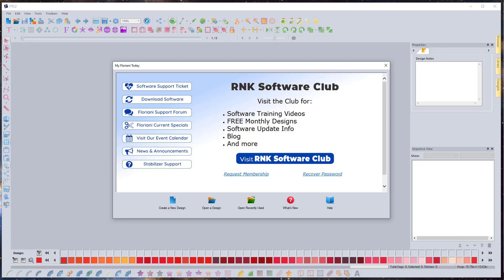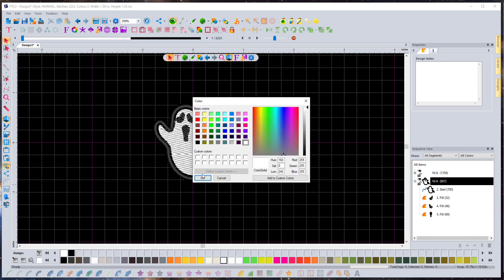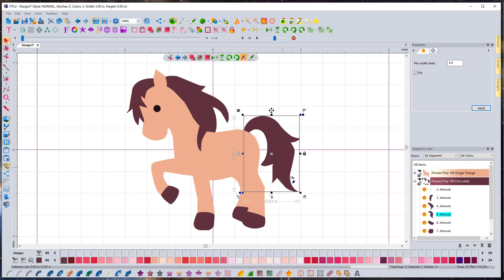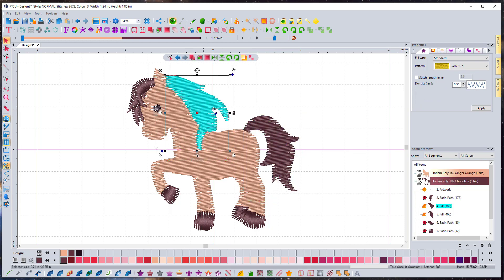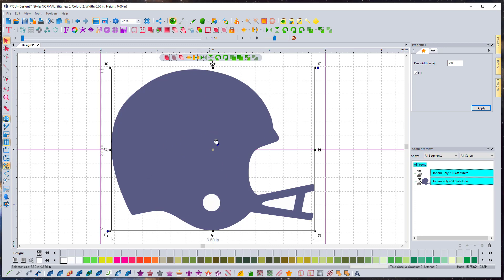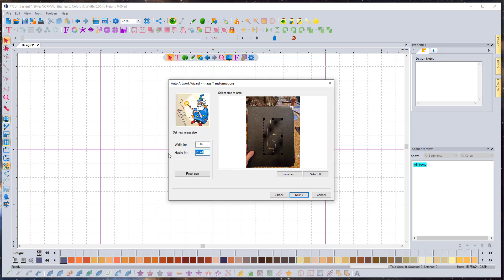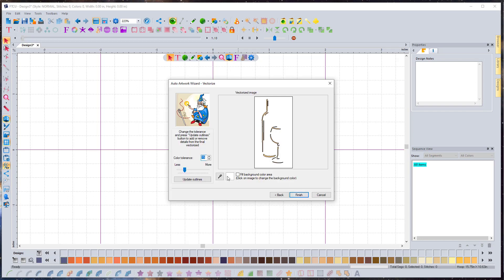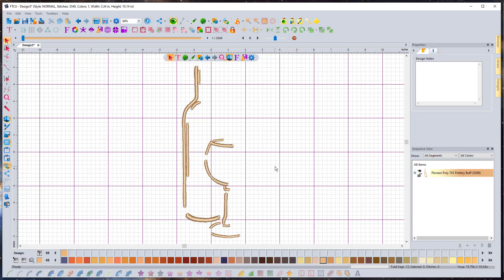Floriani Total Control U - Auto Artwork Wizard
In this video I demonstrate a tool used for converting raster (.jpg, .png etc) images to outlines that we can convert to stitches easily.